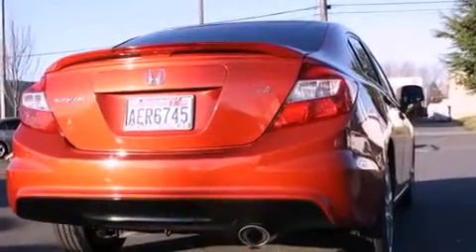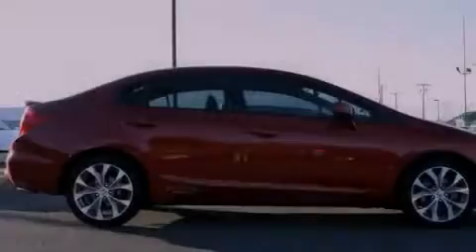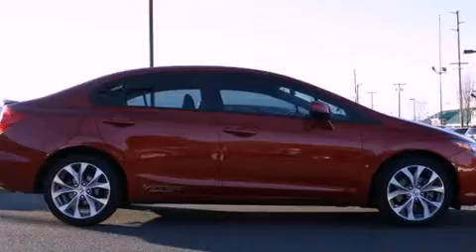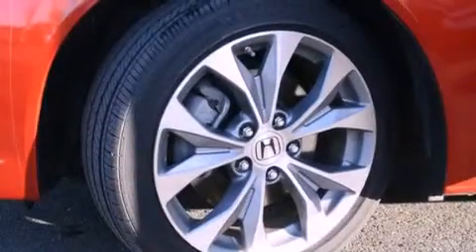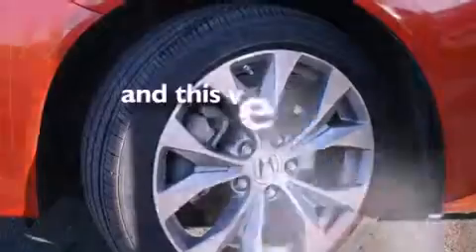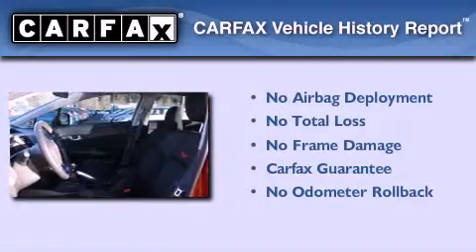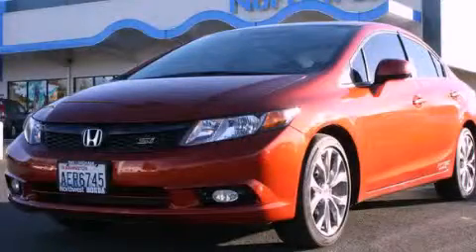2012 Honda Civic SI Burlington WA 98226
We are proud to present this 2012 Honda Civic SI .
 We've been honored to serve the Burlington WA area , we promise that your experience at our dealership will exceed your expectations !

 Year : 2012
 Make : Honda
 Model : Civic SI
 Engine : 2.0L I4 DOHC 16V
 Trans . : 6 Spd Manual
 Exterior : Red
 Miles : 12,004
 Interior : Black
 Sims Honda
 1615 S. Goldenrod Road
 Burlington , WA 98233
 2012 Honda Civic SI Burlington WA